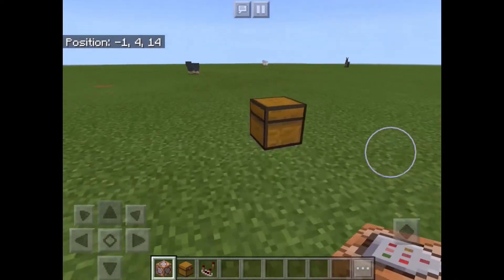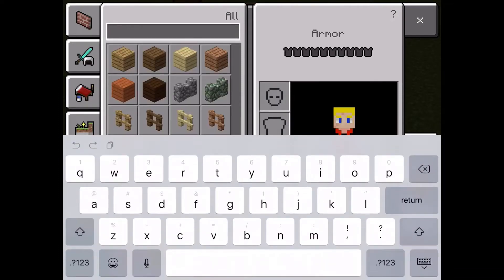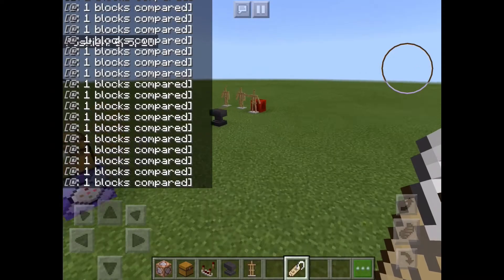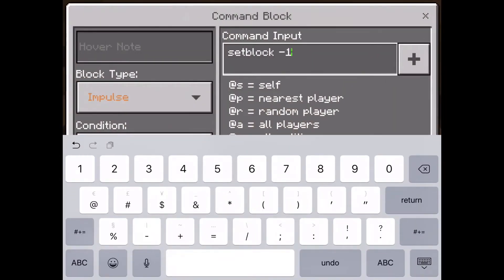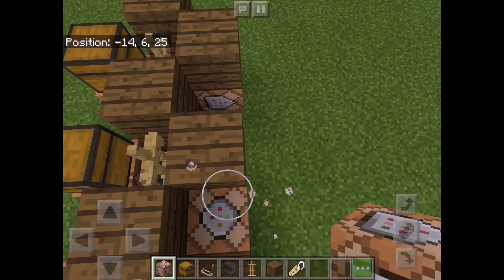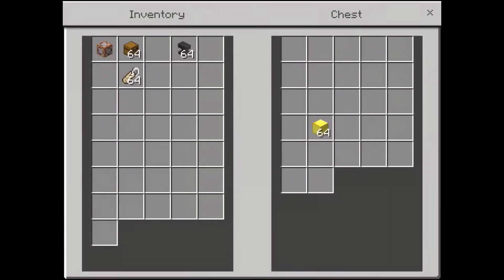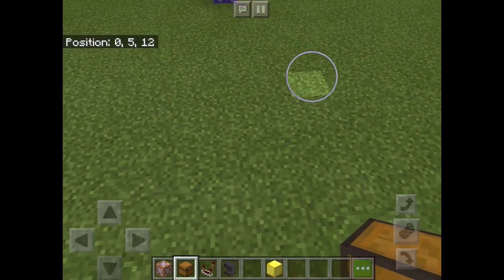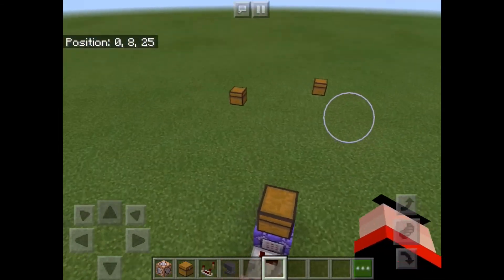How to make a server crate in minecraft works on all platforms